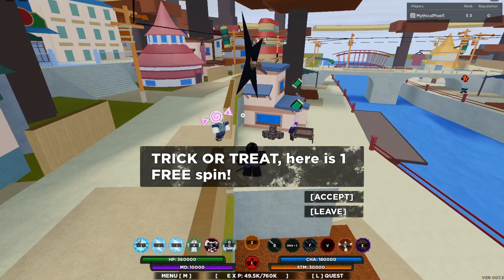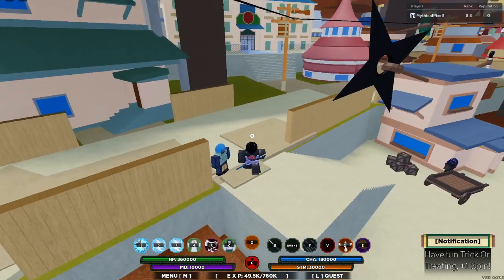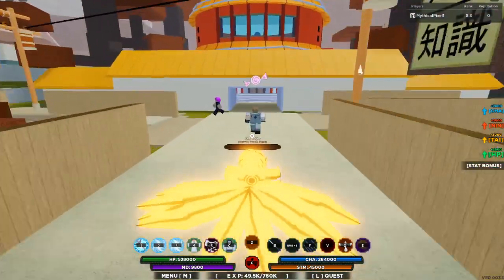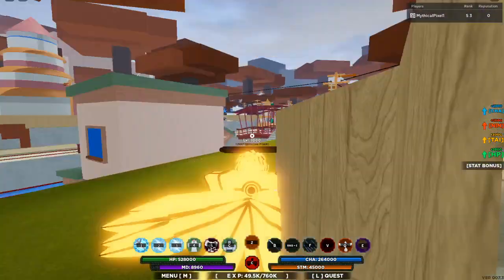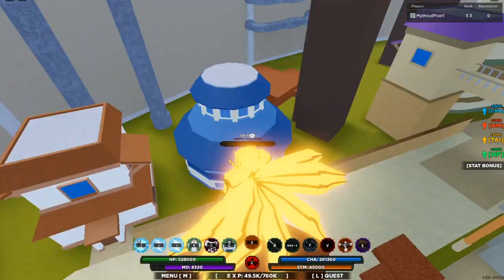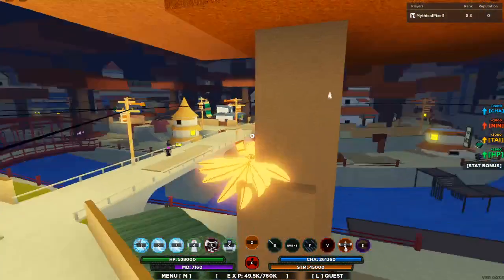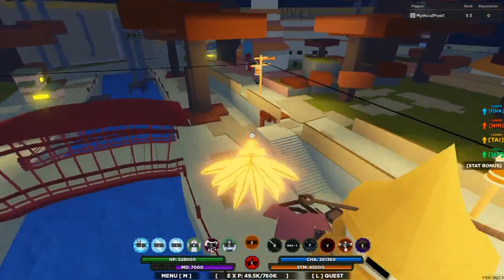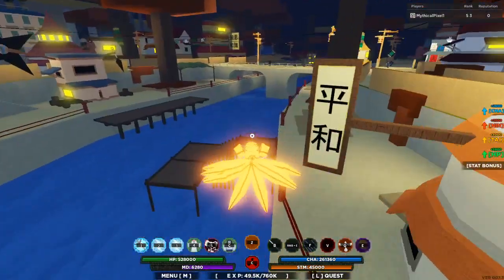HOW TO GET UNLIMITED SPINS IN SHINOBI LIFE 2 (NO HACK)